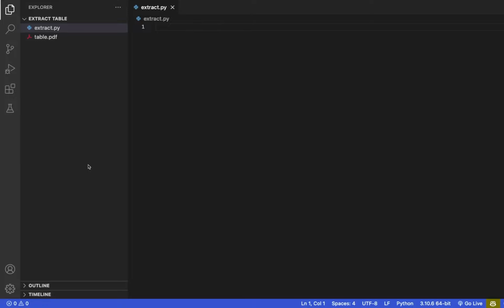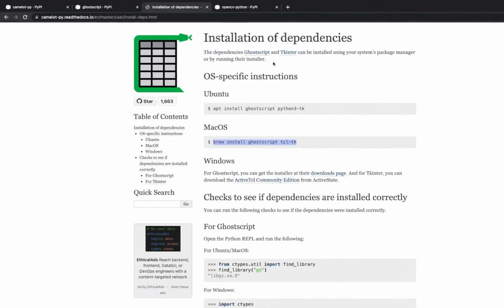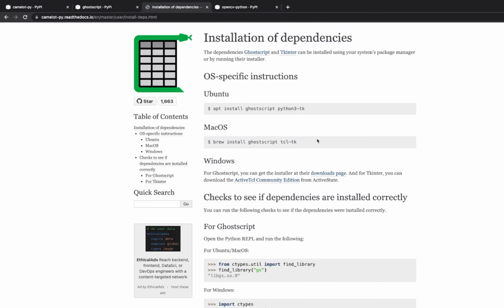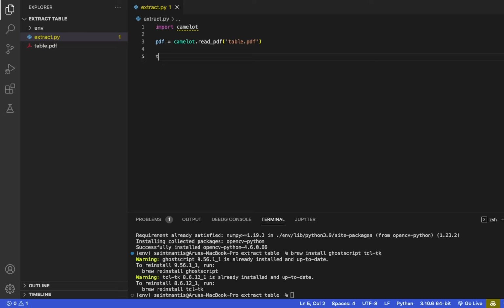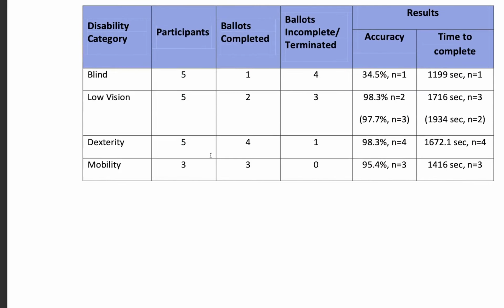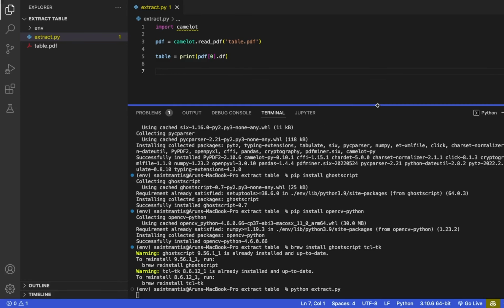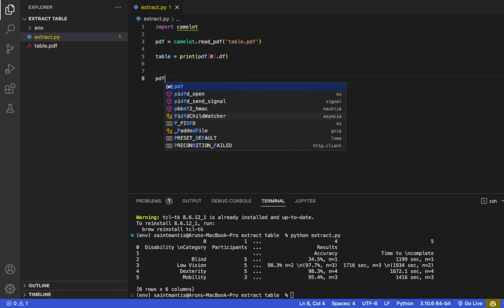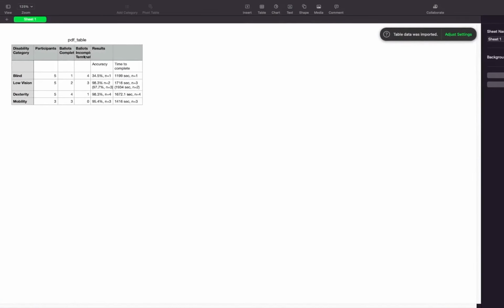How to extract table from PDF using Python OpenCV